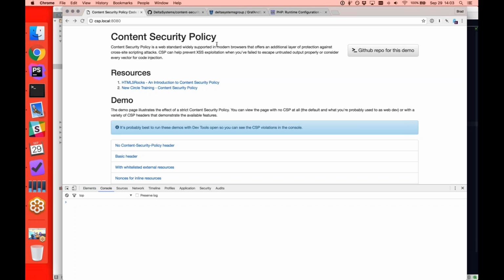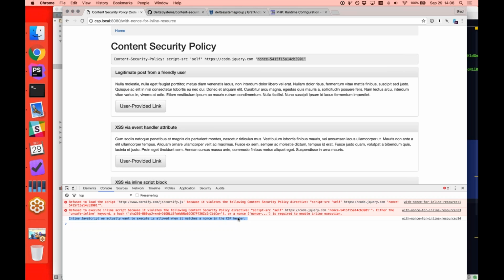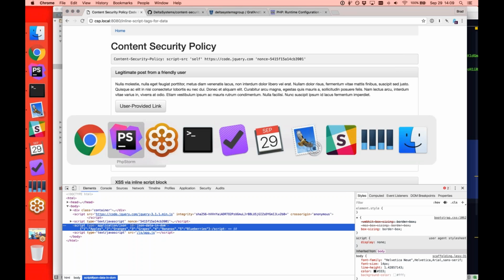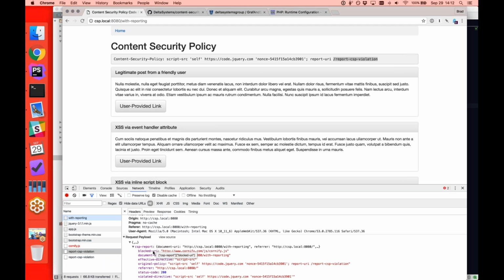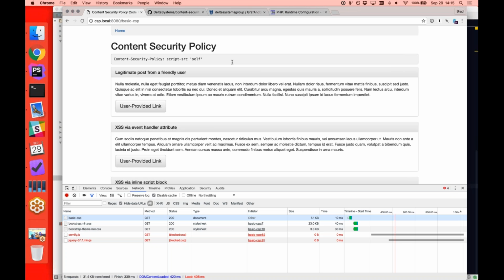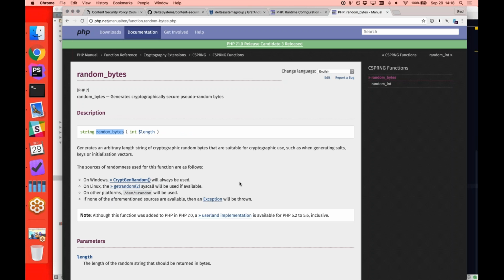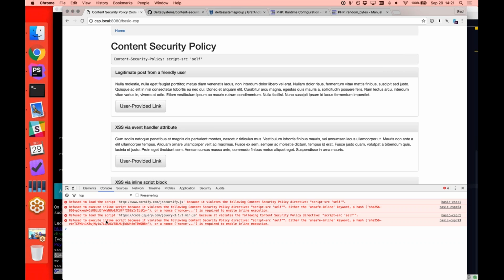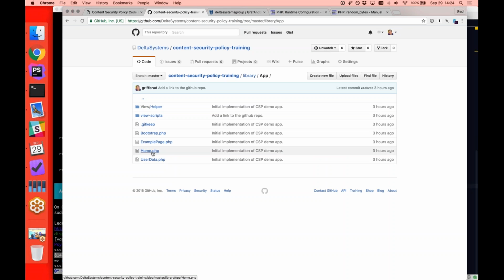Content Security Policy Overview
The Content-Security-Policy HTTP response header helps reduce XSS risks on modern browsers by declaring what dynamic resources are allowed to load via a HTTP Header.

Content Security Policy (CSP) is a computer security standard introduced to prevent cross-site scripting (XSS), clickjacking and other code injection attacks resulting from execution of malicious content in the trusted web page context.